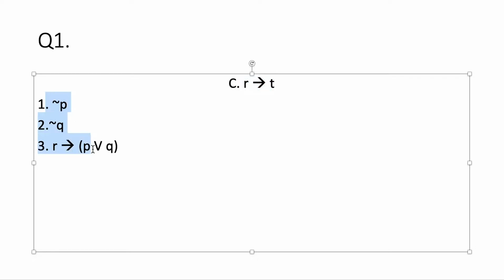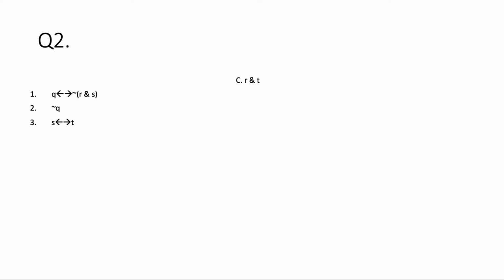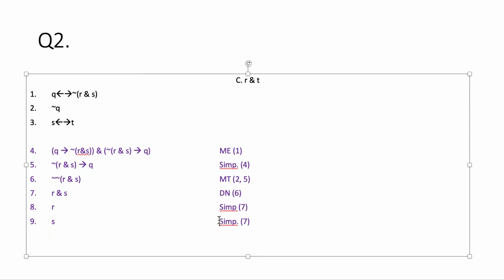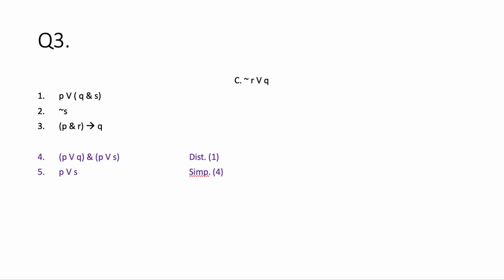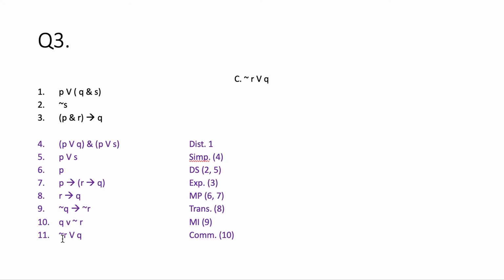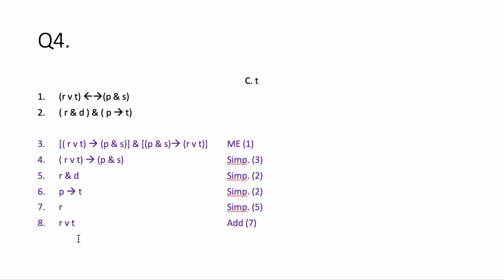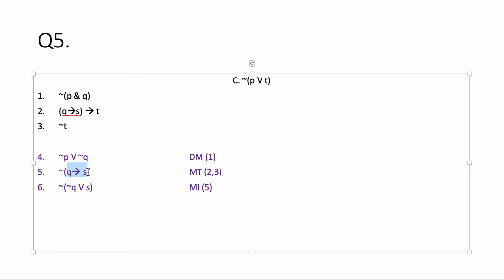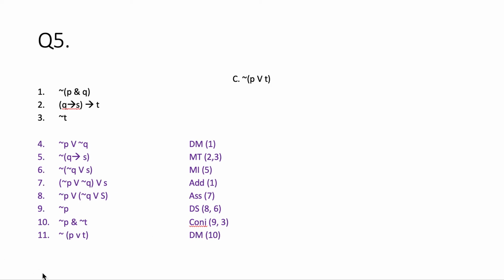3.3.12 Extra Practice Review: ND Rules 12-18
Answers for extra practice problems.